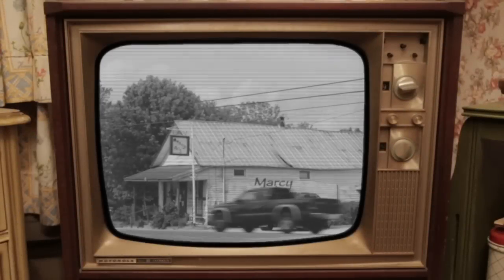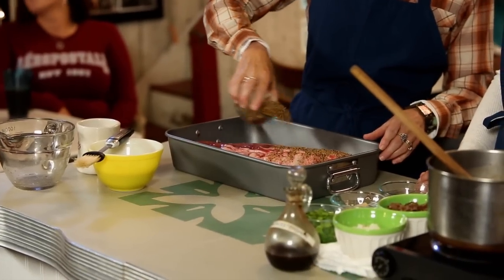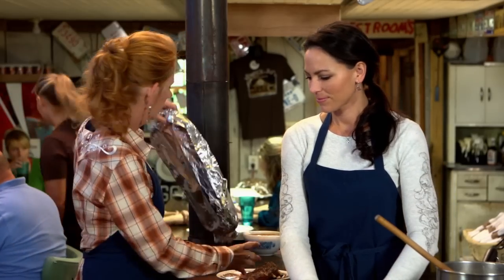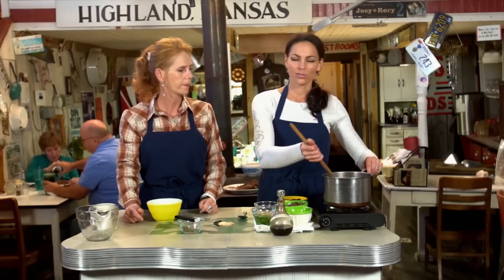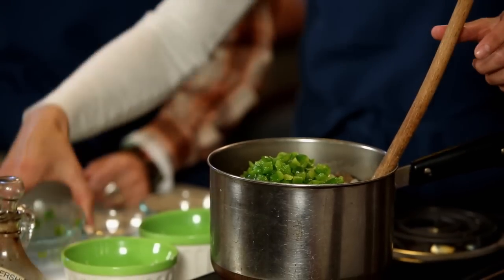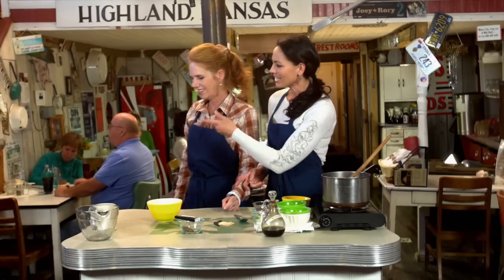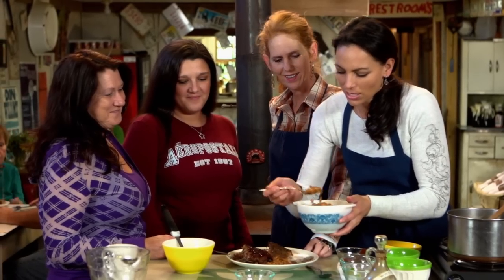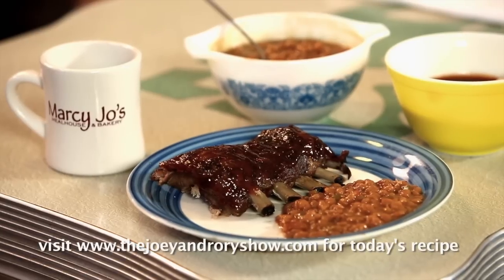The Joey+Rory Show | Season 2 | Ep. 6 | MarcyJo's | BBQ Ribs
"BBQ Ribs" are on the menu for this weeks segment of MarcyJo's from Season #1 of "The Joey+Rory Show" on RFD-TV.